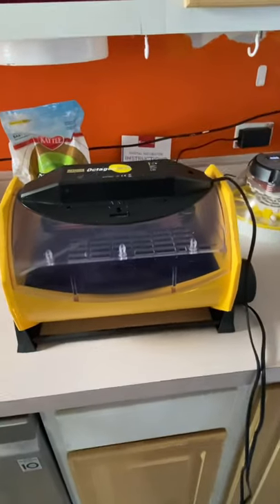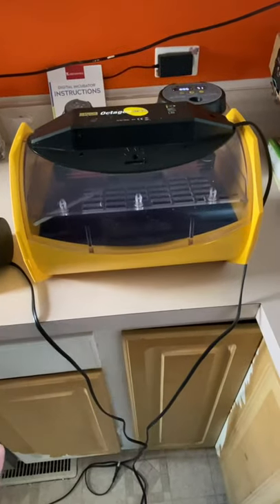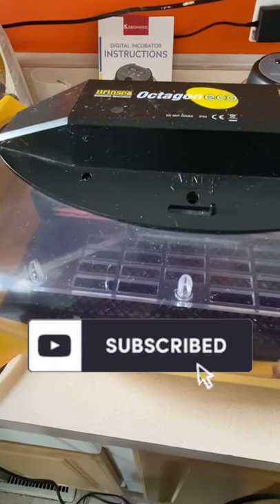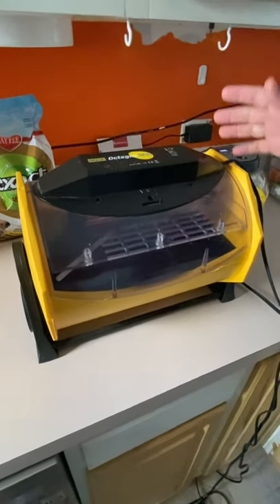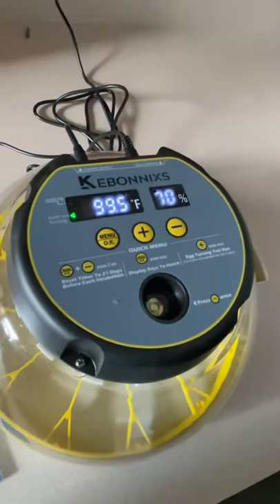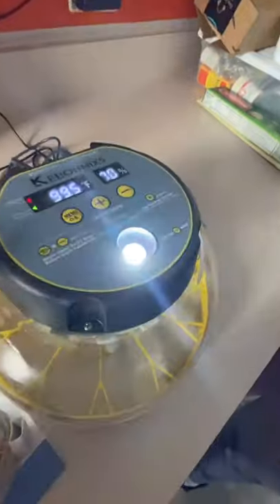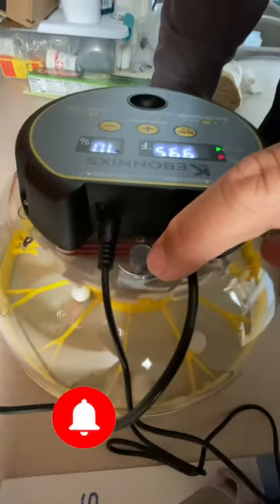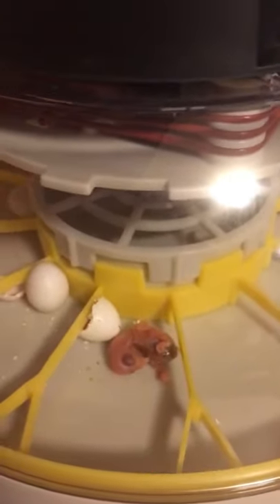Which Parrot Egg Incubator Should You Buy??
Join us as we review two parrot egg incubator models!